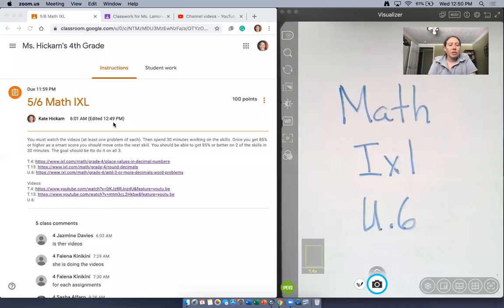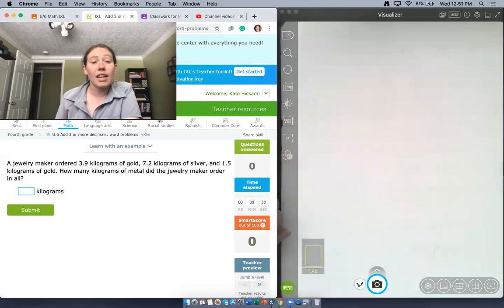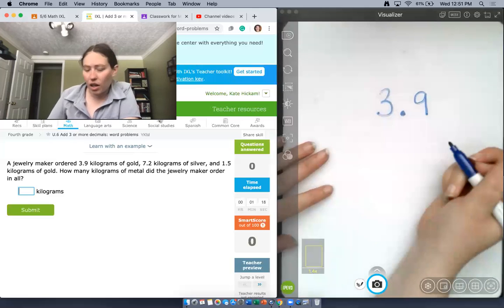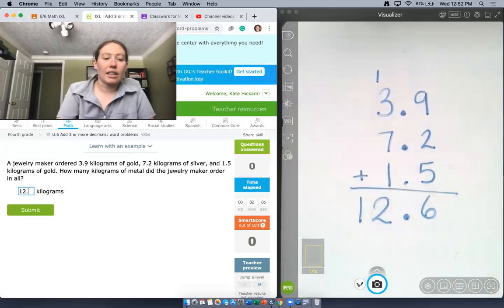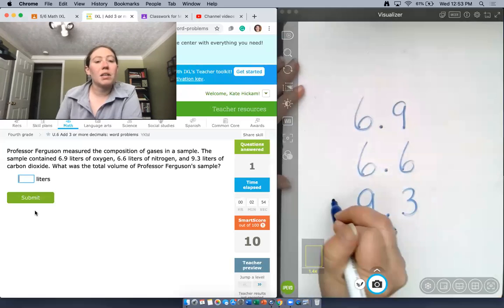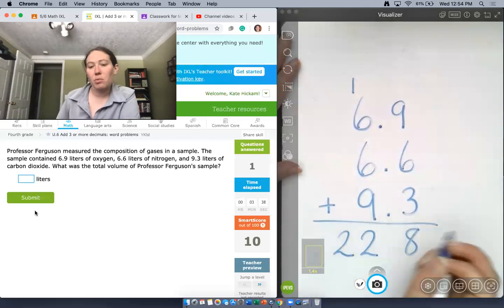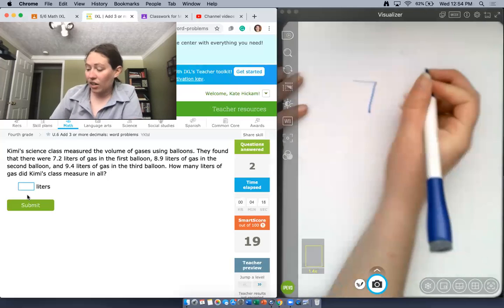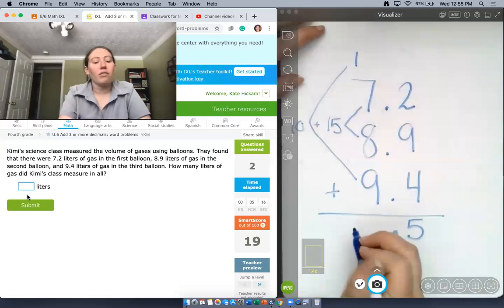Math IXL U.6 Add 3 or more decimals: word problems